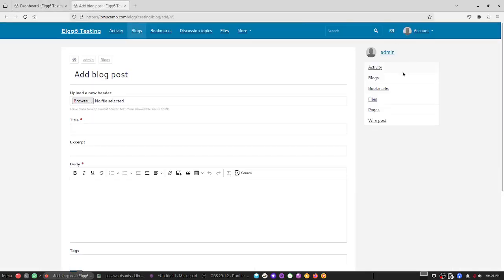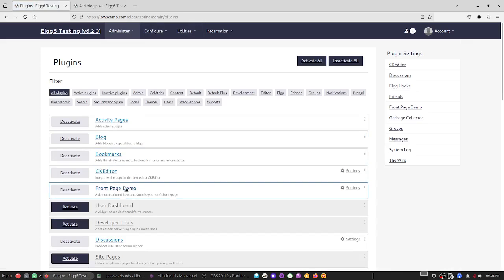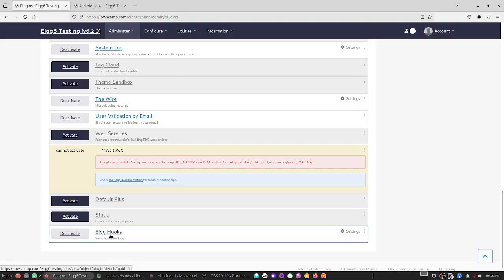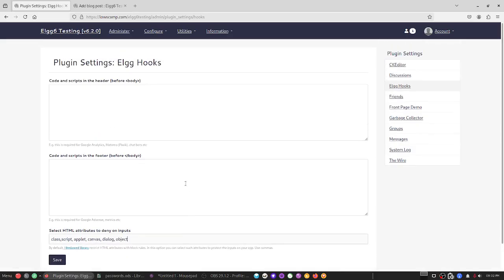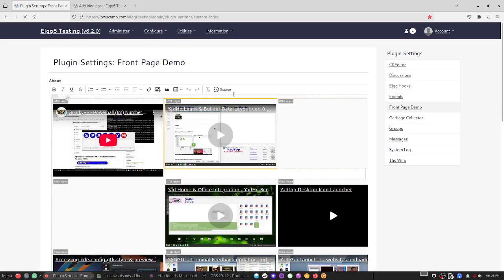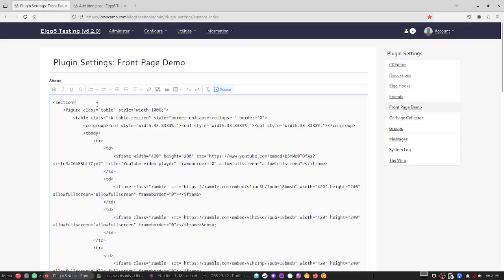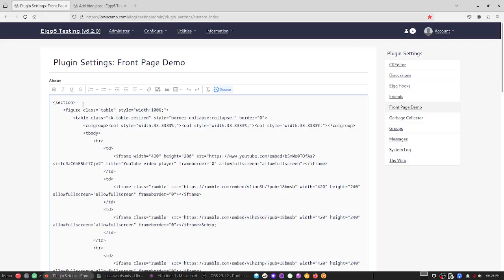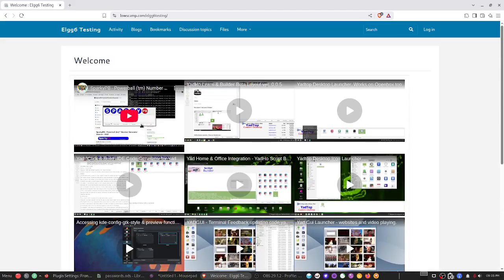Elgg Emedding Video iframes in to CKEditor 2025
Elgg is by far much easier and well designed that Wordpress and Joomla (IMO). I used Joomla 1.5 to 5 for 20 years but now, Elgg CMS is my go to for most every site build.
In this video I discuss an issue with CKeditor purging iframe embed videos and how to use Div ro Section tag to get around it.